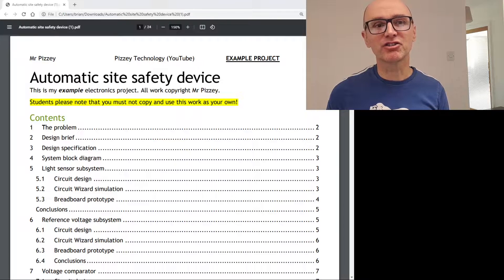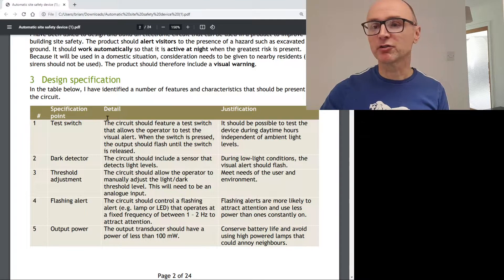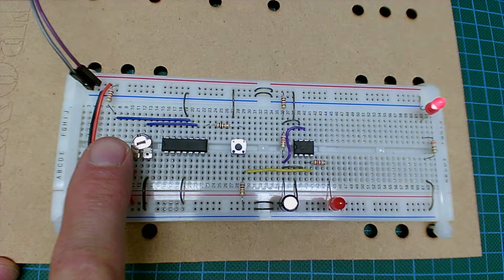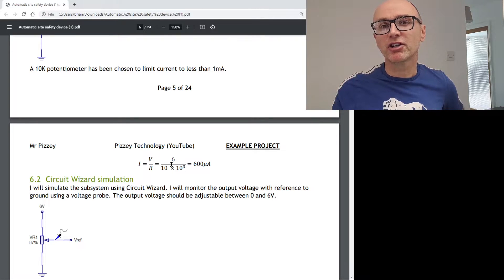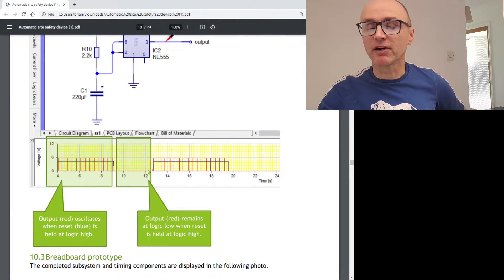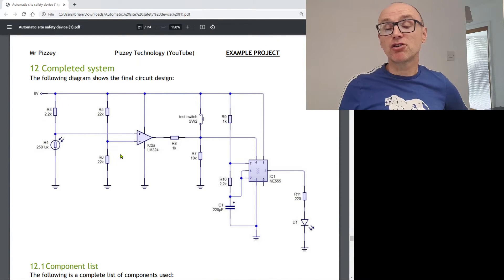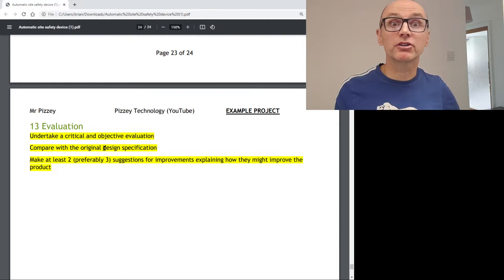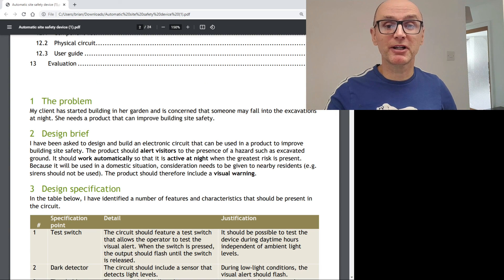Electronics practice project for year 10 GCSE Electronics students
This video is for my Year 10 GCSE Electronics students.

2:05 Statement of the problem
2:20 Design brief
2:30 Design specification
3:40 System block diagram
4:40 (the finished circuit)
5:40 Light sensing subsystem
7:12 Reference voltage subsystem
7:55 Voltage comparator subsystem
9:12 Test switch subsystem
9:34 Logical OR subsystem
9:45 Astable timer
10:40 Using oscilloscope to measure astable frequency and amplitude
12:05 Output transducer (LED) subsystem
13:17 Final circuit diagram
13:24 Component list
13:58 Physical circuit
14:22 User guide
14:38 Final evaluation

We have a detailed look at my example report to give you ideas and inspiration for what you could include in your own electronics project. Please note this is NOT a template and does not form part of the GCSE coursework for any student. All students have been building the same practice project this term and hopefully developing the skills, confidence and experience to work independently next year.

Don't forget to check the mark scheme to make sure that your project gets top marks. My example project may be incomplete and has not been thoroughly checked.